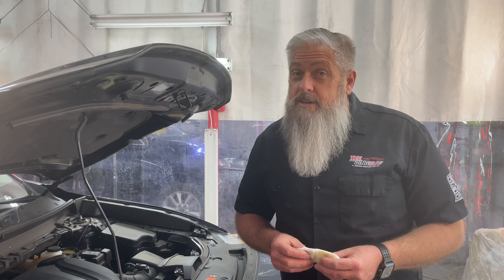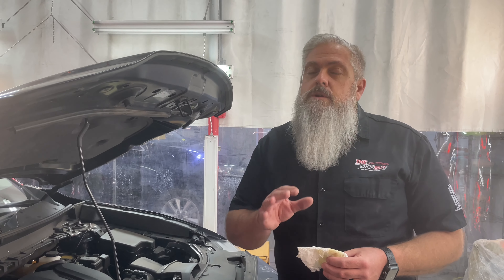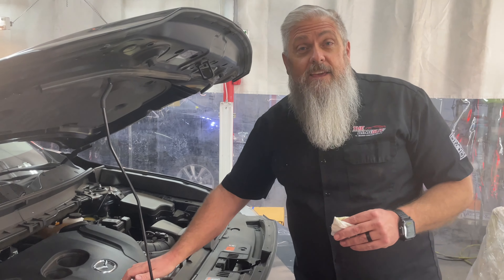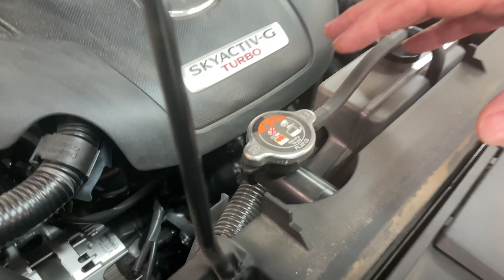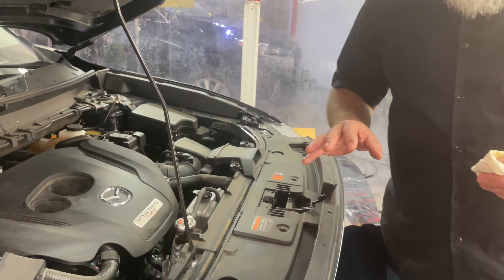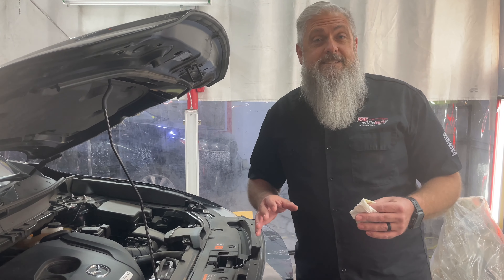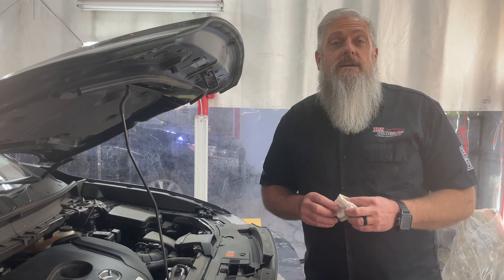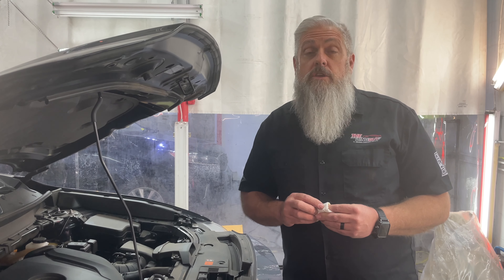Check Coolant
Vehicle Maintenance Video explaining checking coolant levels.